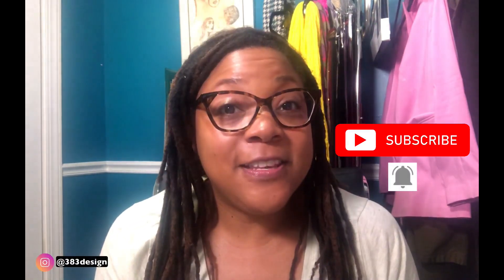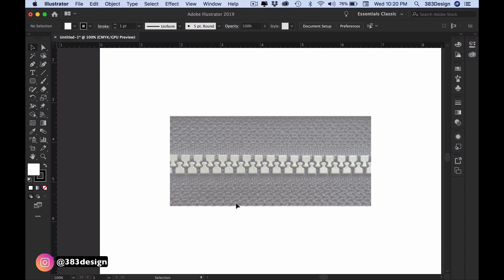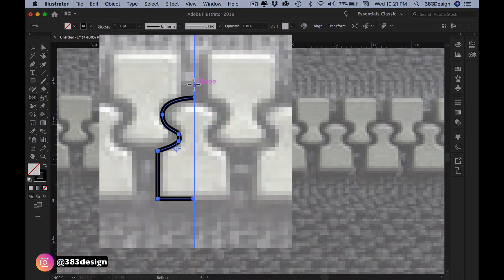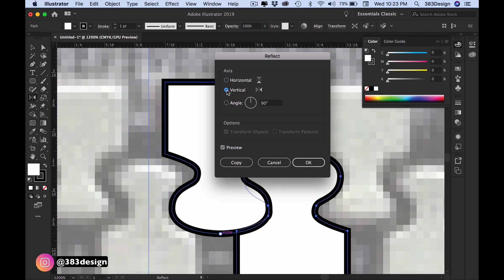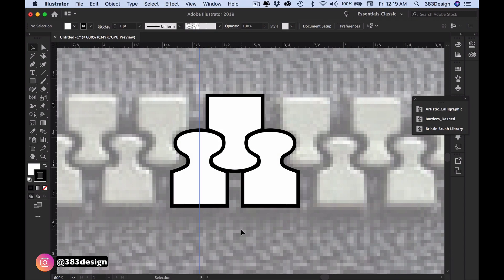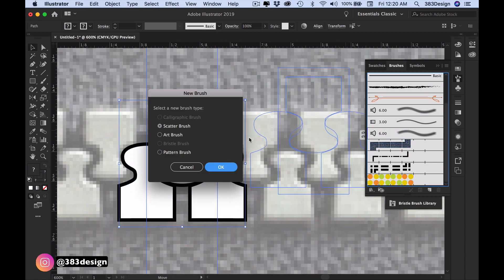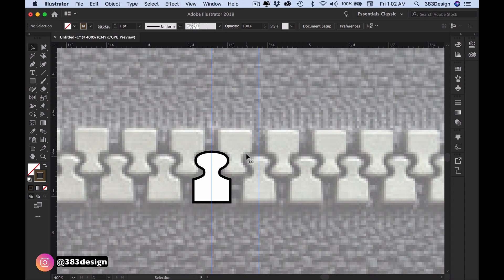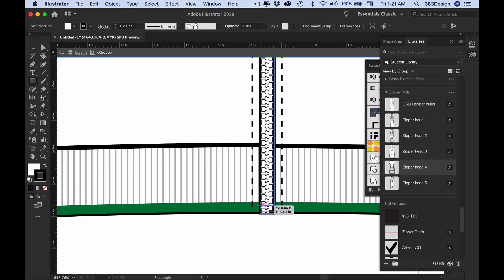How to draw Zipper Teeth for Flat Sketches (Part 2)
Do you know how to zipper teeth for fashion flats? Are you a fashion designer who uses (or needs to use) Adobe Illustrator to flat sketch? In the last video, I showed you two methods to use adobe illustrator to draw zipper teeth. This week, I will show you a third method using brushes. Drawing zipper teeth is something ma fashion design needs to do when drawing flat sketches of garments or fashion sketching. And brushes are a must know when drawing a fashion design flat sketch.

Watch this awesome adobe illustrator fashion design tutorial if you need to draw a flat sketch with zipper trim.